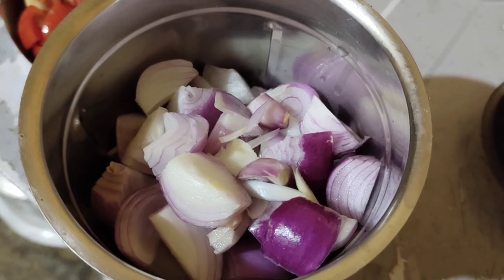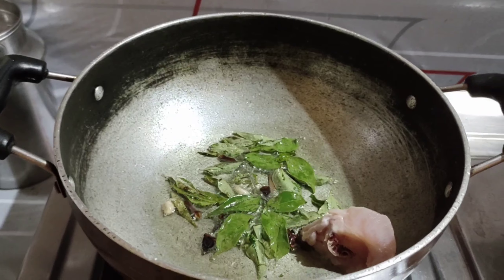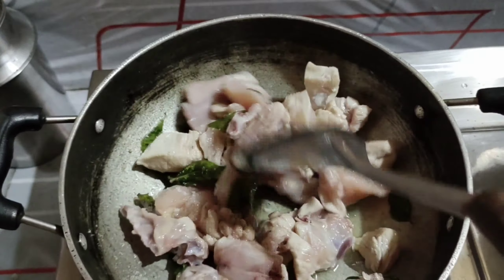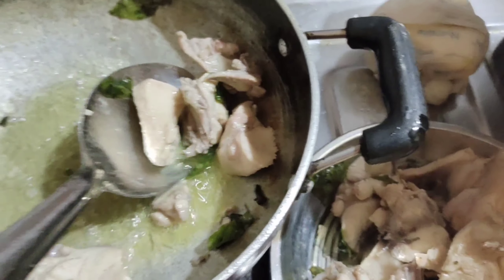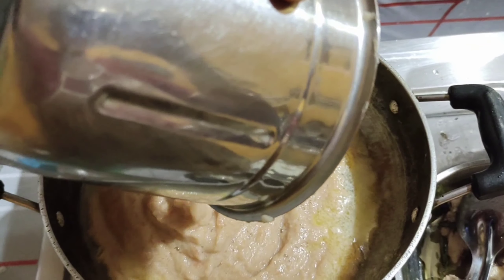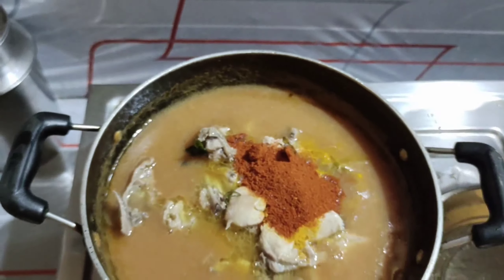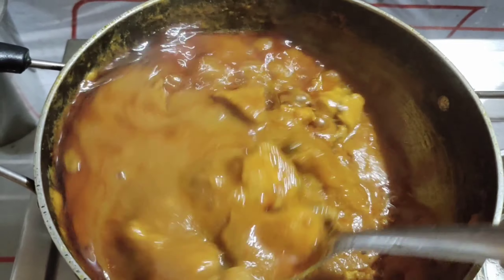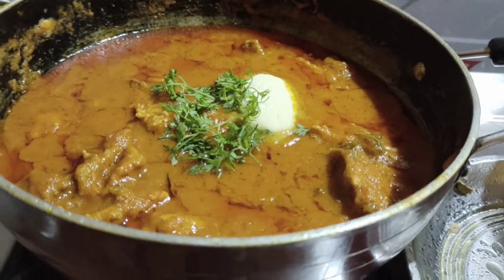very delicious butter chicken making at 🏠(మాంచి ఘుమ ఘుమలాడే బటర్🐔 చేయడం ఎలానో ఈ వీడియోలో చూసేయండి